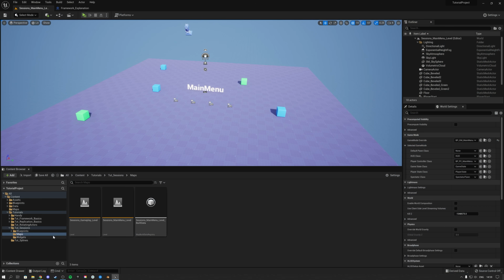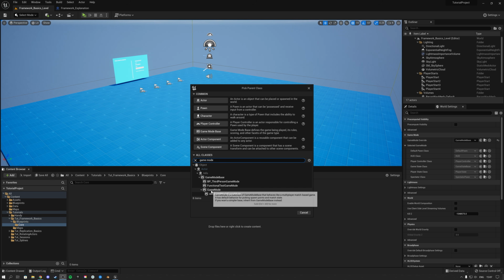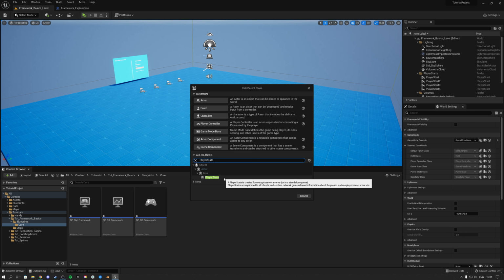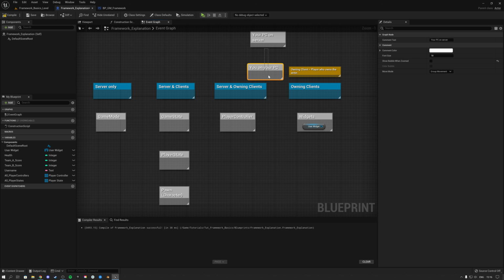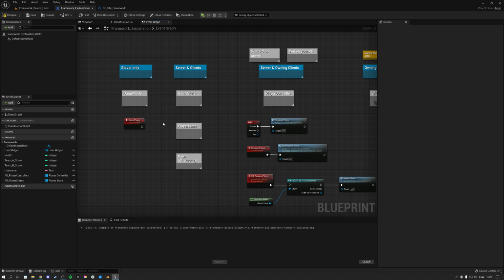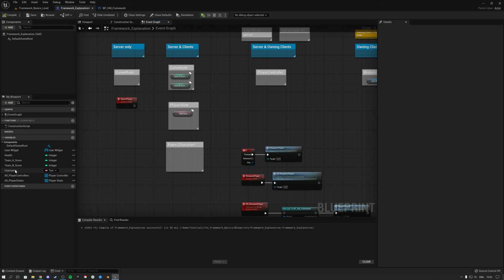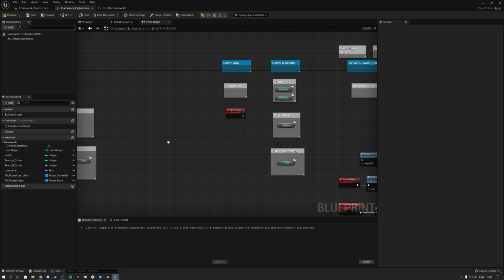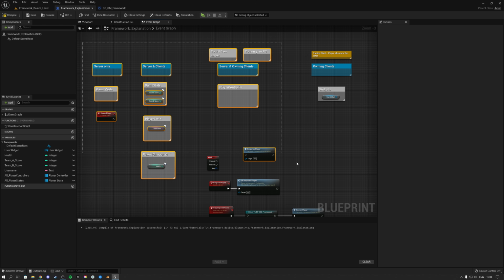Unreal Engine Multiplayer Framework | What to program where? | Multiplayer Tutorial Series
In this video we talk about the Unreal Engine Multiplayer Framework. We discuss the most relevant multiplayer classes such as the GameMode, GameState, PlayerState, PlayerController, Pawn class (Character), and the relationship between the PlayerController and Widgets.

We also take a look at which classes exist where:
- Server Only
- Server & Clients
- Server & Owning Clients
- Owning Clients Only

📰 Follow us on:
Instragram: @kekdotyoutube